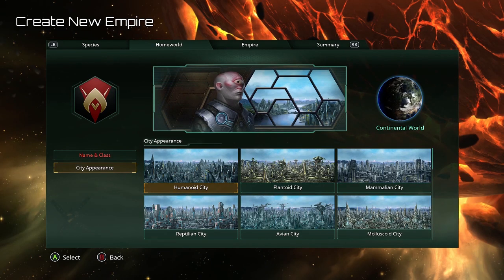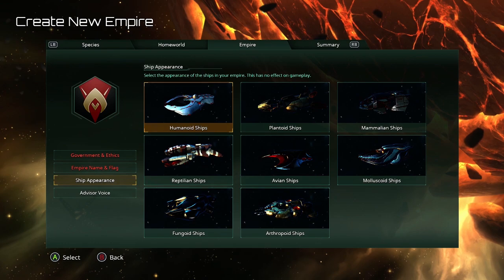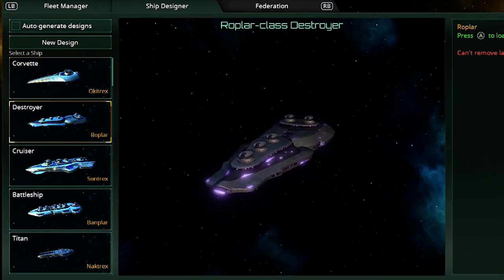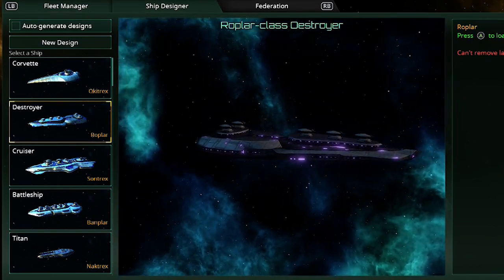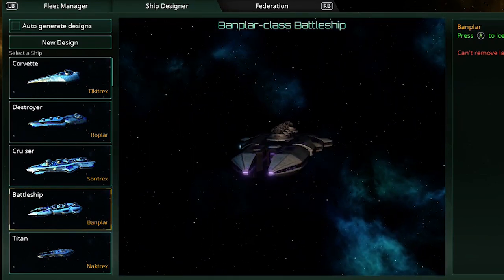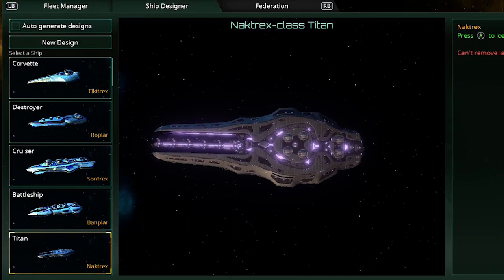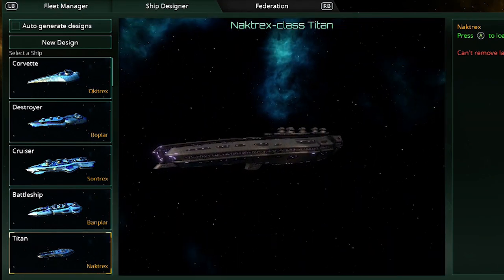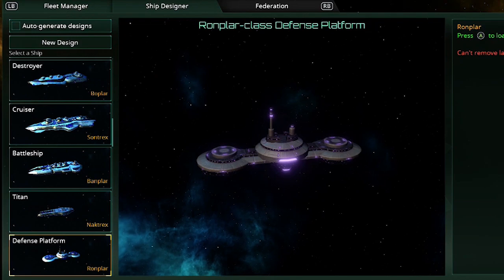Stellaris Console Edition: Humanoids Species Pack BREAKDOWN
Looking for new content focused around Stellaris: Console Edition? Look no further as this channel will be covering everything Stellaris: CE has to offer at the moment as well as into the future!

Video Title: Stellaris Console Edition: Humanoids Species Pack BREAKDOWN
Previous Video Title: Stellaris Console Edition: Some Things To Know About APOCALYPSE Part 2